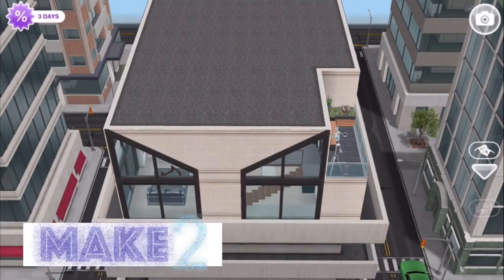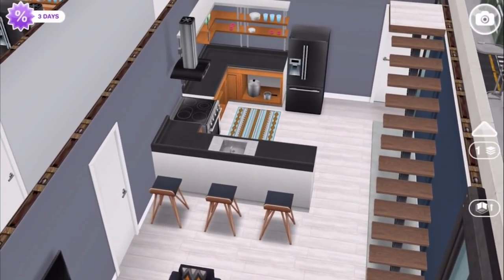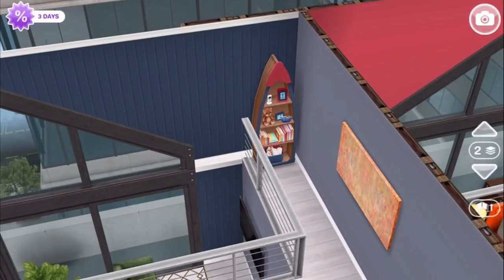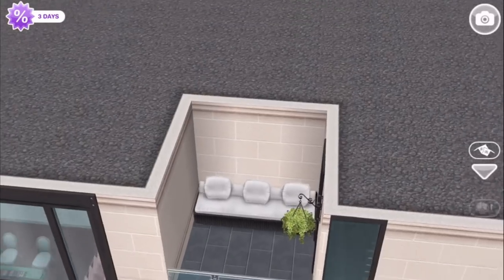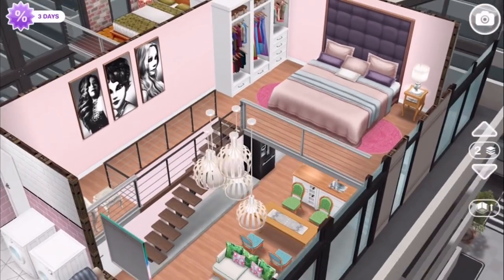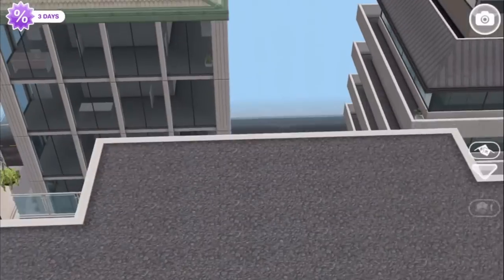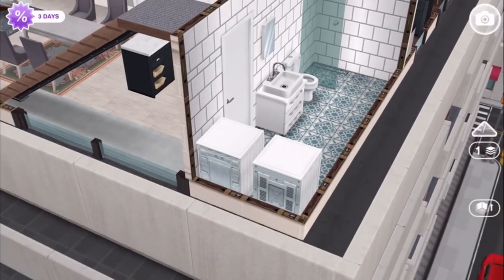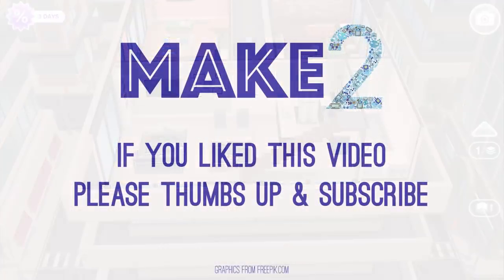Sims FreePlay - Little Loft Apartments (Original Design)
These Sims FreePlay loft apartments show feature walls or accent walls, which were recently unlocked by the Sims FreePlay Feature Walls Quest. There are 5 Sims FreePlay apartments in this design, all fitting onto a Sims FreePlay penthouse lot. Each apartment has its own character or style.